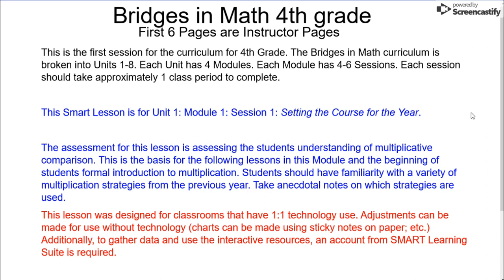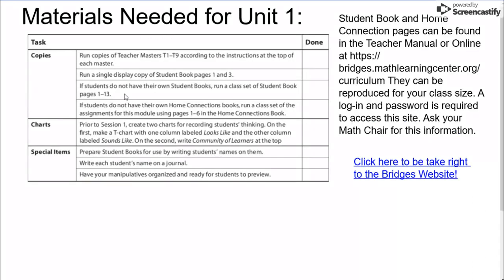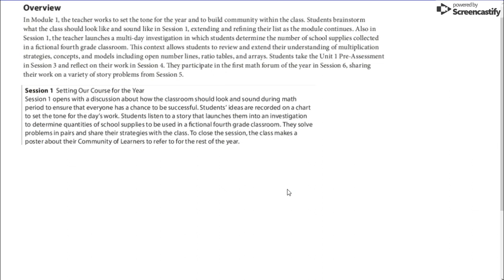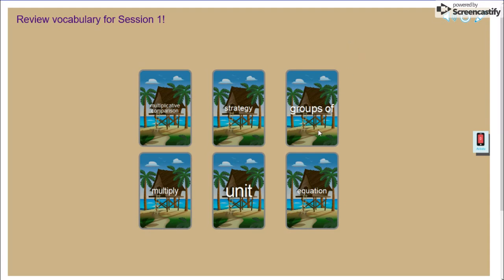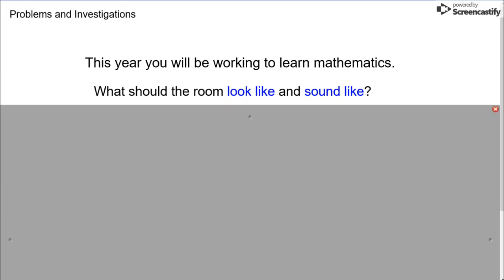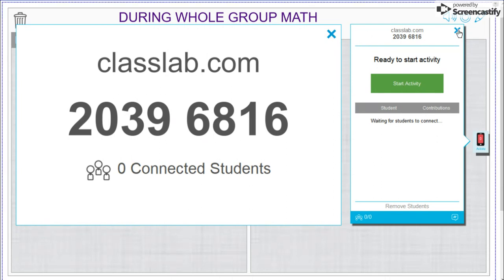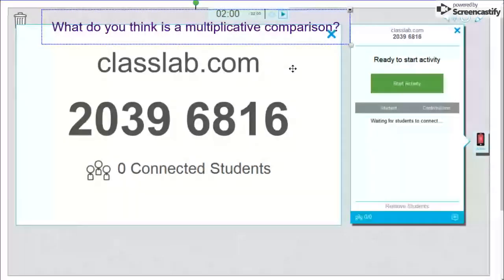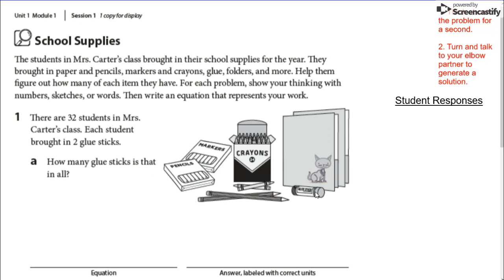Sep 29, 2019 6:54 PM